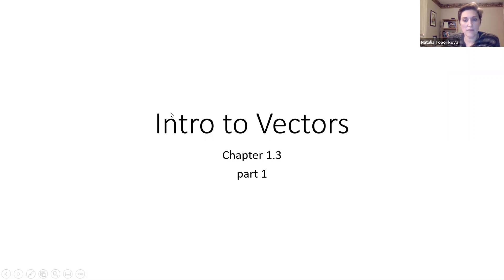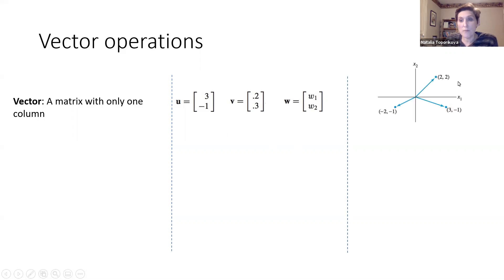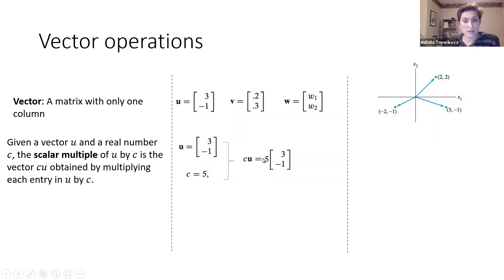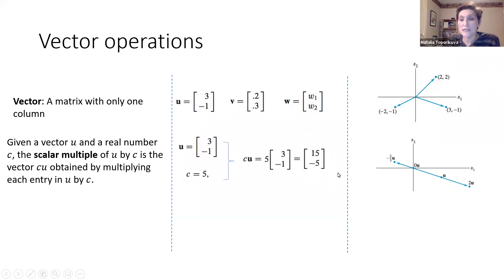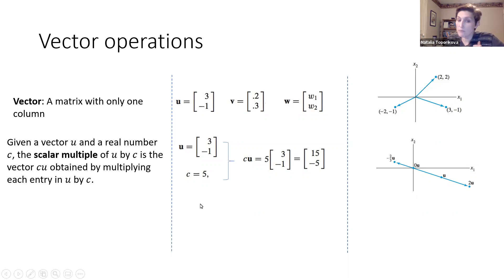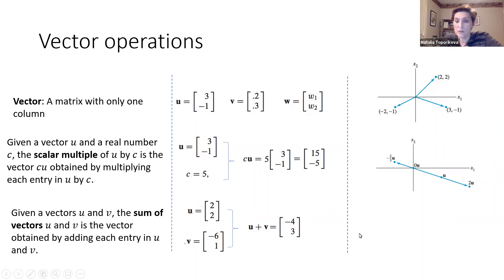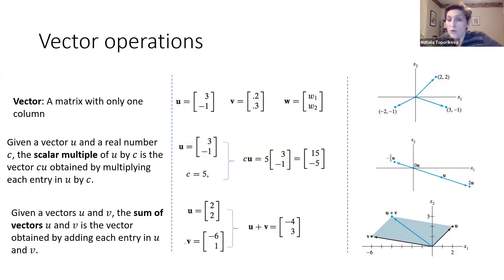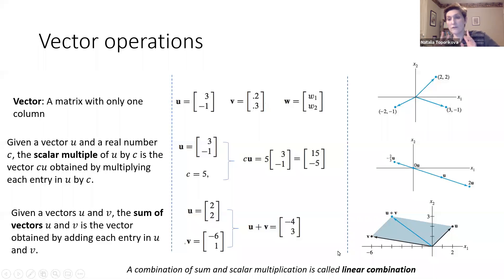1.3 part 1